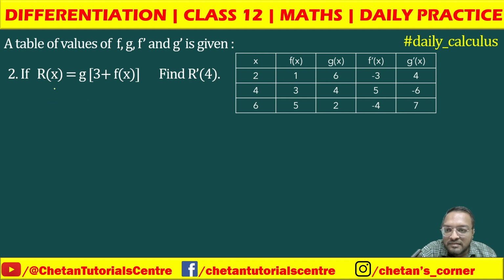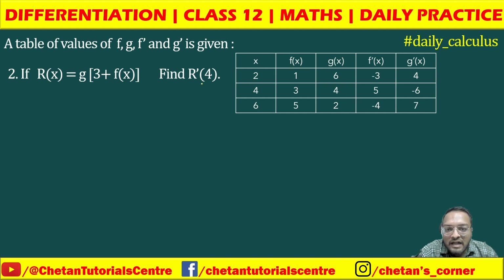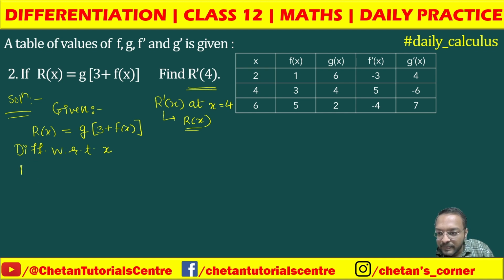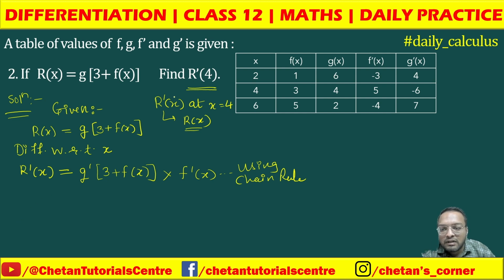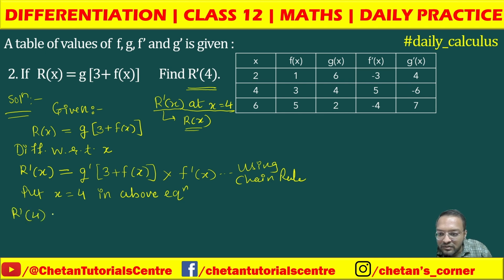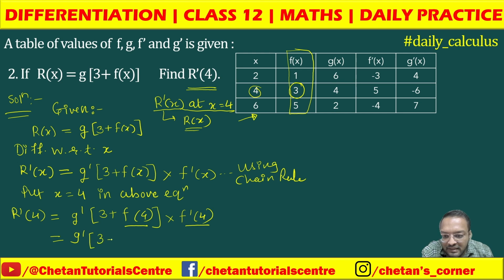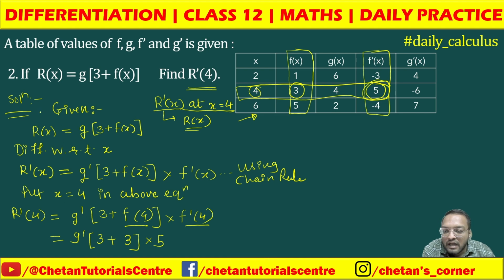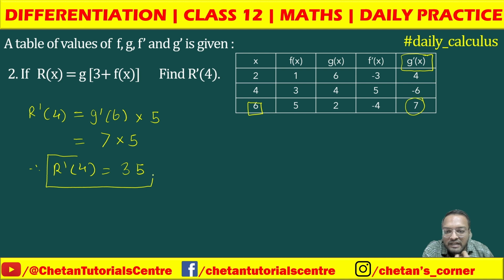Differentiation | Daily Practice | Question 2